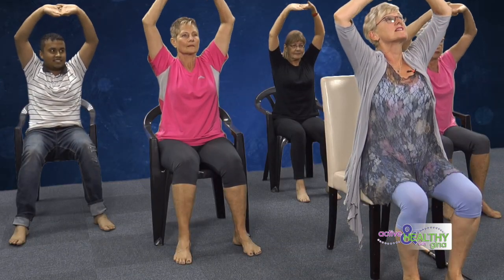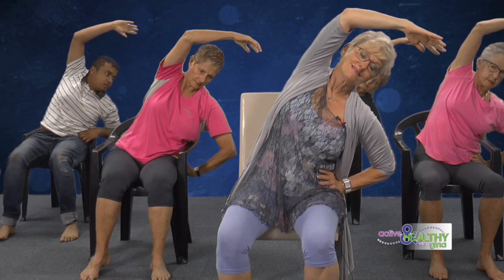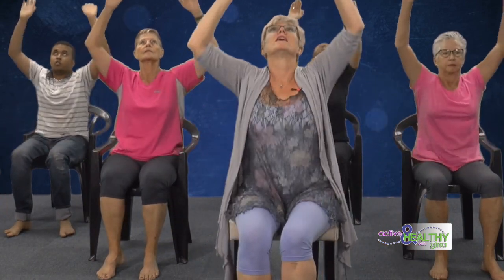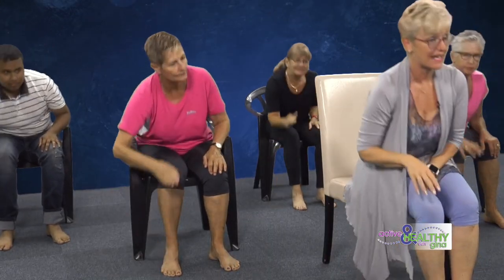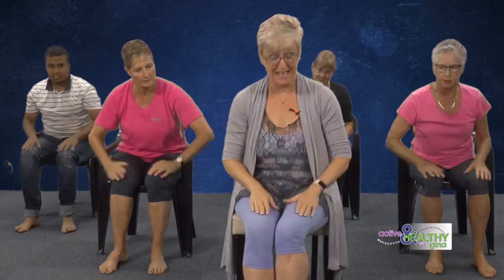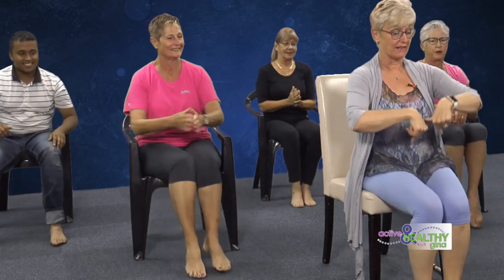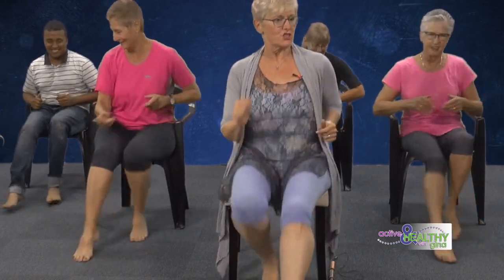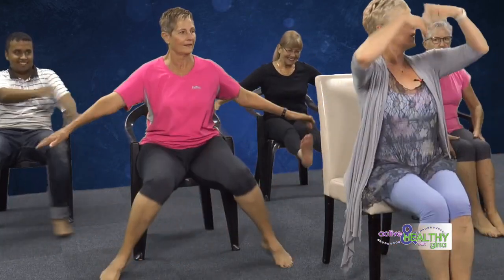Active and Healthy with Gina - Episode 5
This show has been created especially for older people at home to show them how they can stay active and healthy whatever their age.

Gina will encourage 10 minutes of active movement by using the Ageless Grace  Brain Health Fitness programme Gina will have guest ‘students’ doing the exercises alongside her and will teach you how to do the same at home.

Gina will also discuss topics of interest and concern for us as we age, bringing in experts into the studio. The goal is to create a relevant media forum that includes our elders and gives them their own show to discuss any subjects pertaining to their well-being and quality of life.

This series is a Deen Media Series broadcast on Deen Channel.

Follow on Facebook at Facebook.com/DeenChannels
Follow on Twitter @Deenmedia